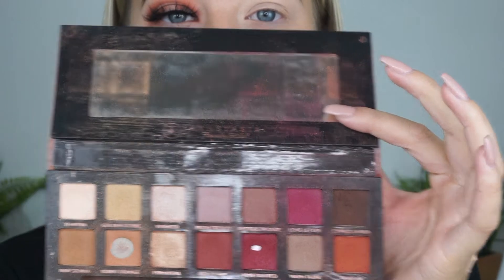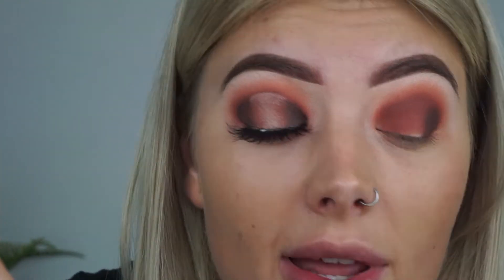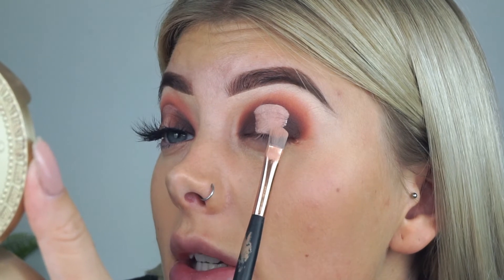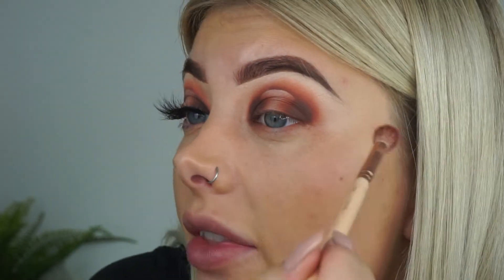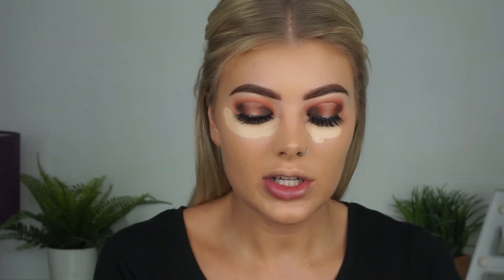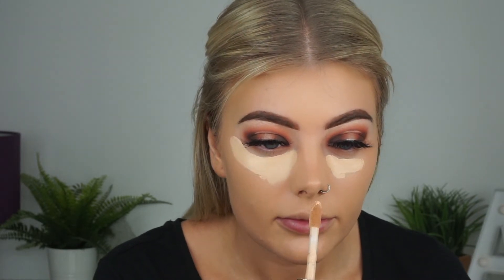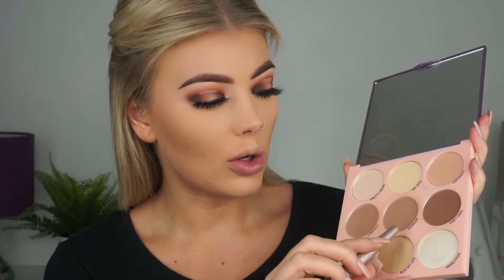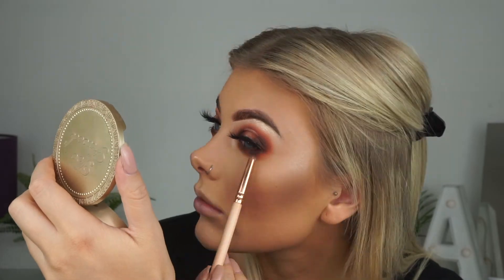CHIT CHAT GRWM SMOKEY ORANGE SPOT LIGHT EYE SHADOW TUTORIAL | AMY COOMBES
Hello my beautiful little Angelsss, I hope you all enjoyed this requested orange smokey spotlight eye tutorial!

& finally don't forget to follow me on all my socials as I will be announcing a makeup give away for one of you lucky angels to say thank you for your support and making me reach 1000 subs!

Product details:

Facial spray
Laura Mercier Powder
Becca Shimmering Skin Perfecter
Tate Shape Tape Concealer
Urban Decay Brow Beater
YSL ET Foundation
Too faced Chocolate Soliel
Imogenation X Revolution highligh & contour
Mac Extended Play Mascara
Duo Lash Glue
ABH X Amrezy Highlighter
Mac Stripdown Liner
Mac Myth Lipstick
Mac Gingerly Blusher
Thanks a latte shade
Modern Renaissance
Mac Rule

Brushes:
Bh Cosmetics
Beauty Blender